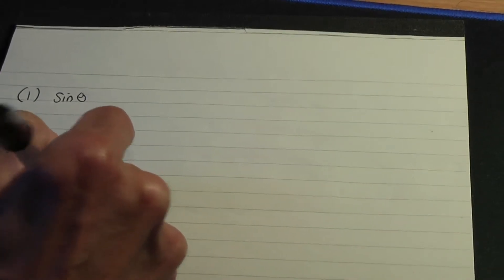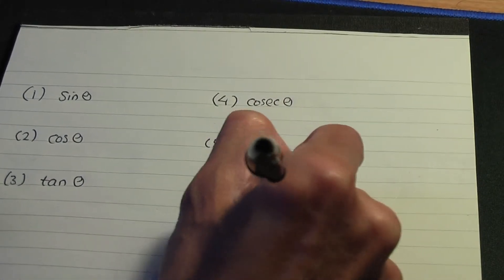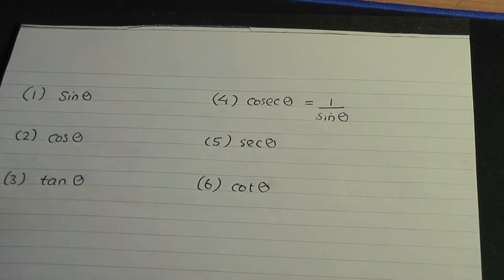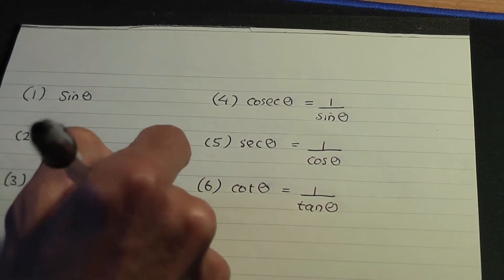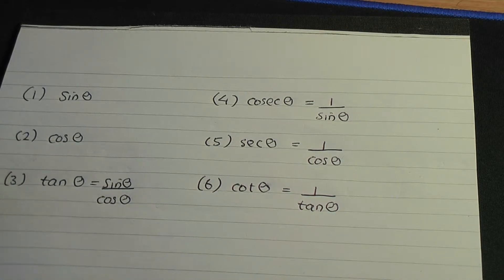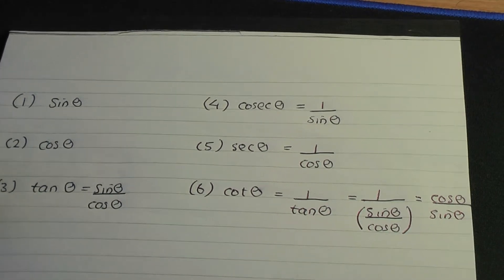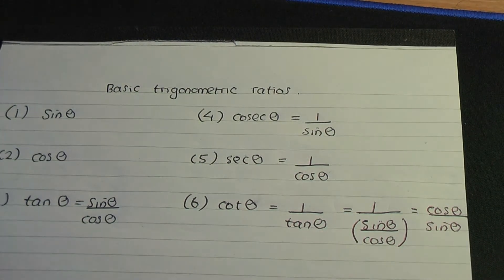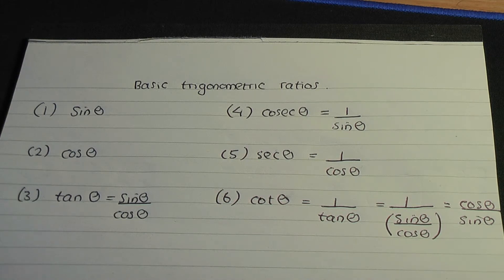AS/A-Level Maths Trigonometry - Basic Ratios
This AS/A-Level Maths video tutorial explains the six basic trigonometric ratios.